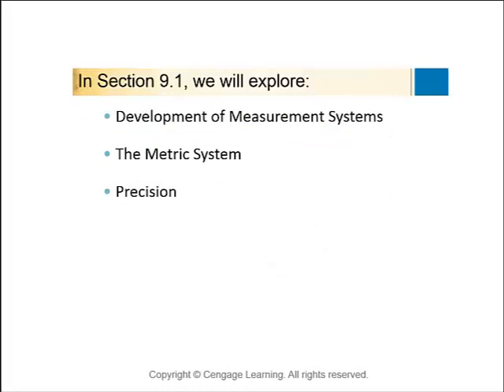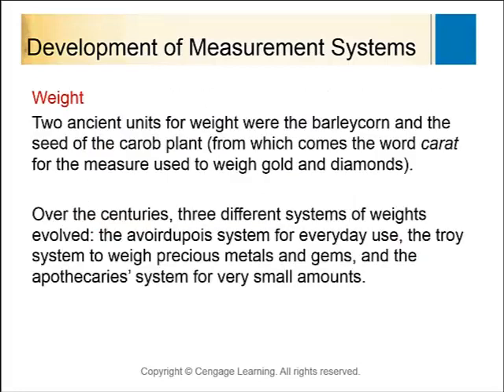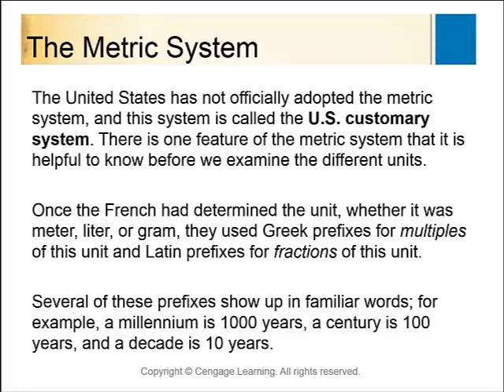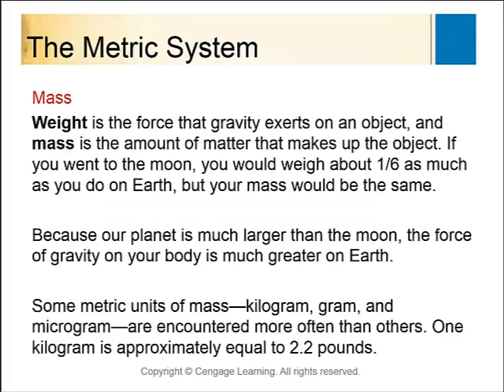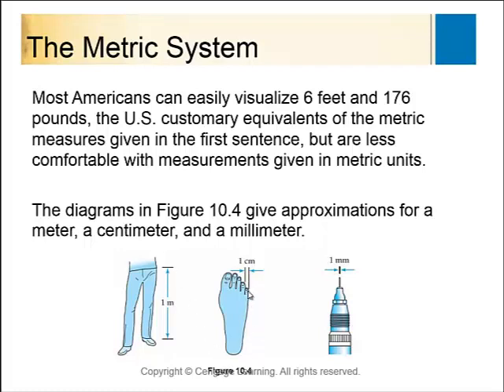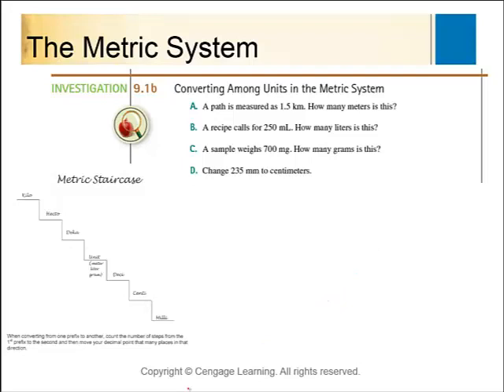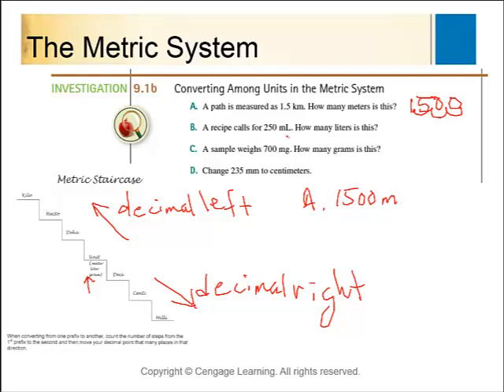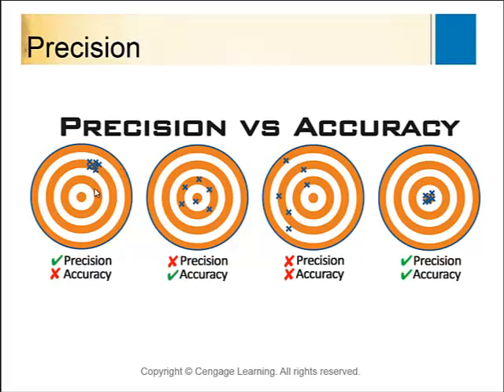MATH A212 Chapter 9 1